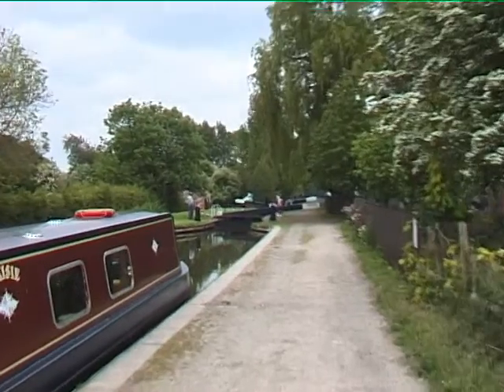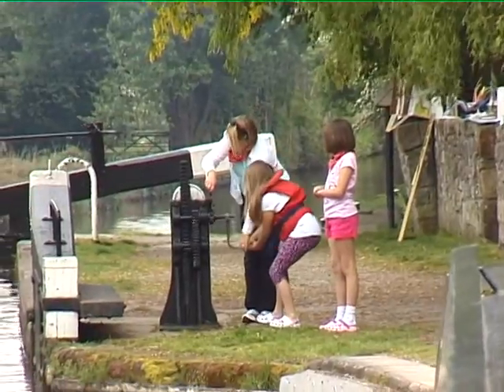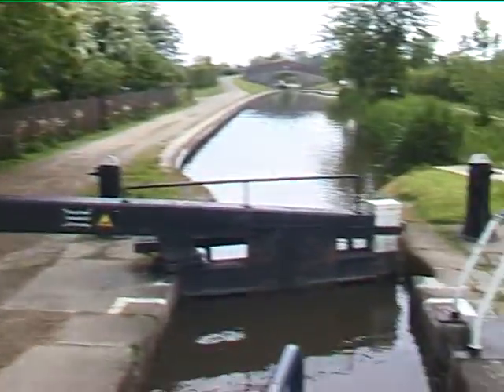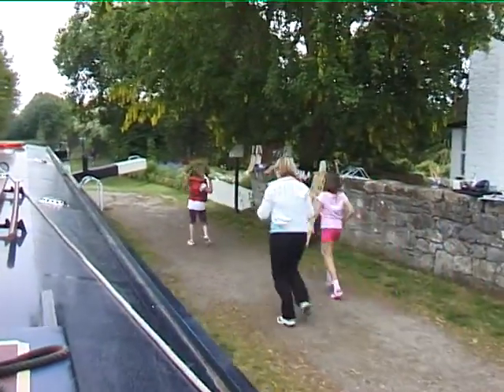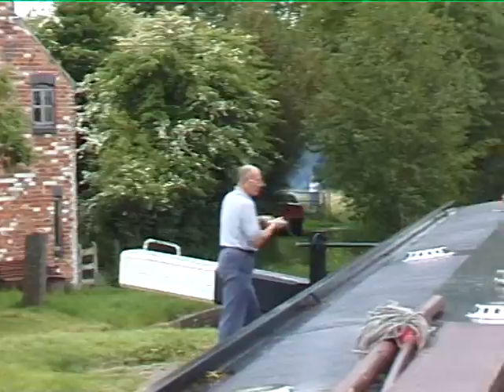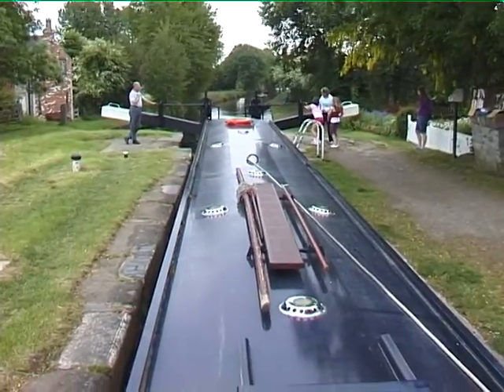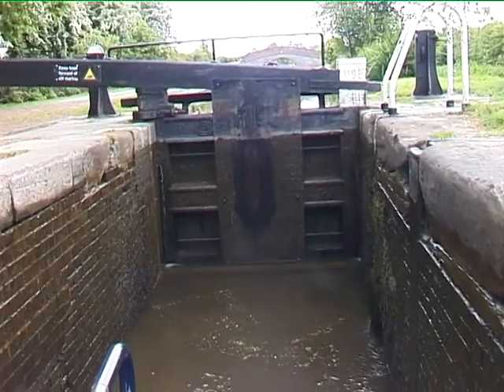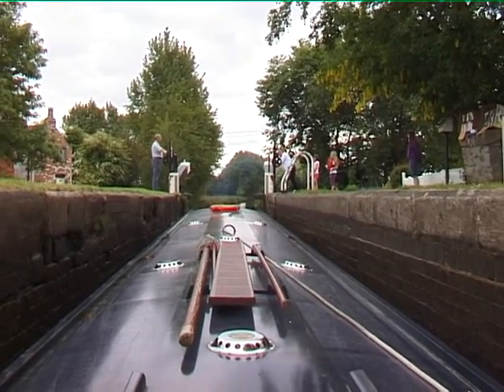Llangollen Canal locks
Lorelei describes the process of navigating a lock on the LLangollen canal.